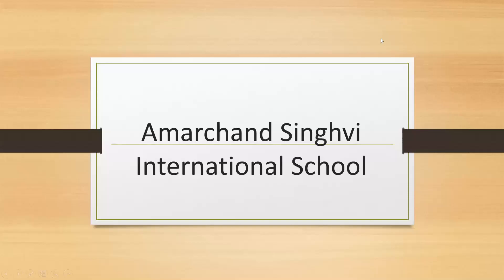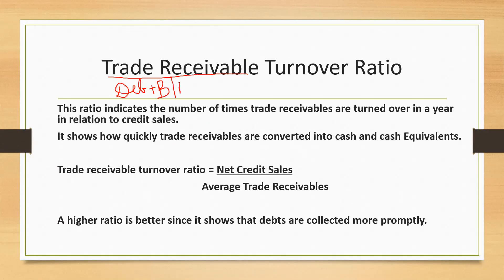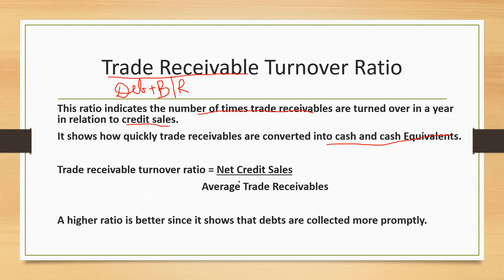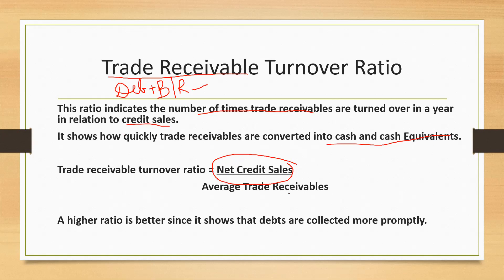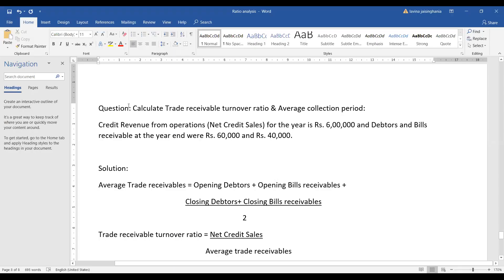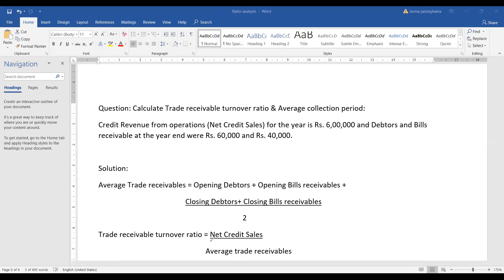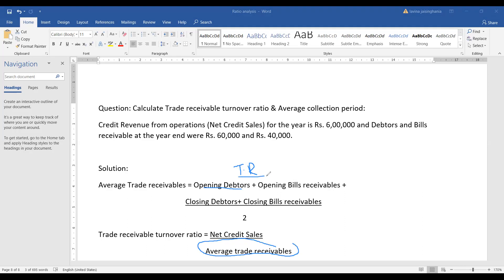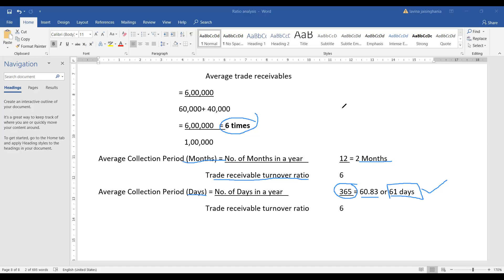Topic 8(Accounting ratio): Introduction to Trade Receivable Turnover Ratio (Class XII Accountancy)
Purpose of Trade Receivable Turnover Ratio is explained here along with a sum related to it.